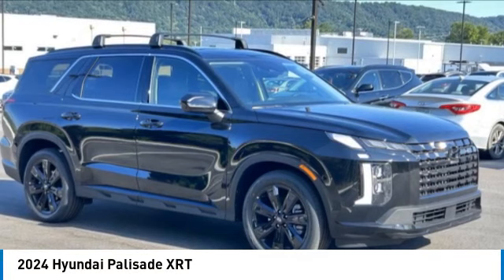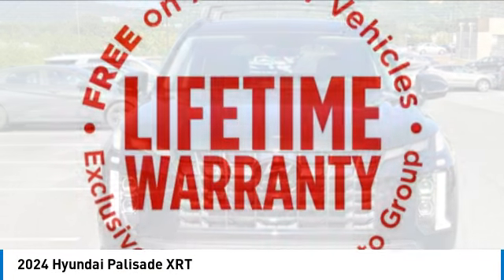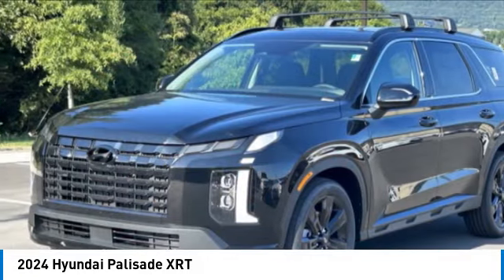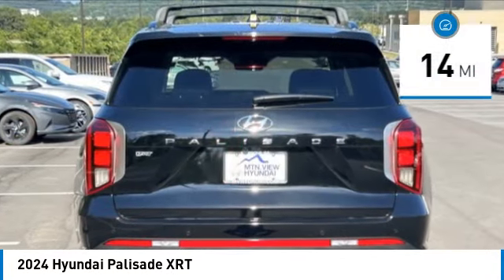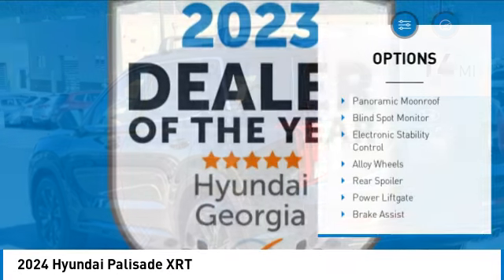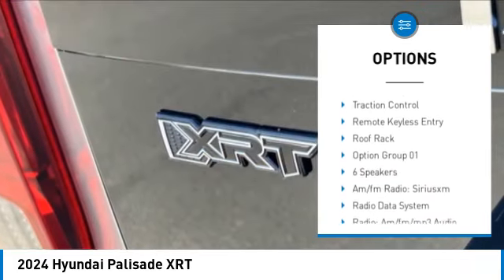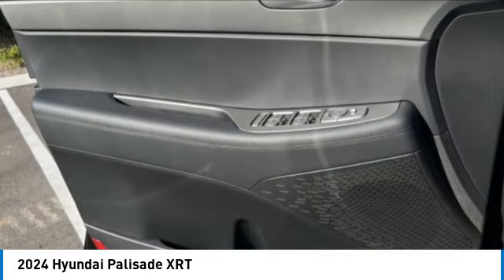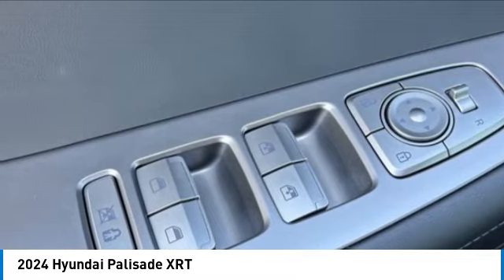2024 Hyundai Palisade XRT Abyss Black Pearl in Chattanooga 24002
LIFETIME Powertrain Warranty, Complimentary Maintenance for 3yr/36k Miles, Apple CarPlay / Android Auto, Bluetooth, Lane Keeping Assist, Rear Cross Traffic Collision Assist, Forward Collision Assist, BACKUP CAMERA, BLIND SPOT MONITOR, Blue Link Connected Serives 3-years, NAVIGATION SYSTEM, Moonroof / Sunroof, LEATHER SEATS, Panoramic moonroof.brbrbrTake advantage of Americas best warranty - 10 Year, 100,000 mile powertrain limited warranty! And, Hyundai Assurance. Proudly serving as North Georgia's only Hyundai dealer! Located in Ringgold, Ga, you can buy with confidence knowing Mtn. View Hyundai is family-owned and will treat you like family. With all makes and models of Pre-Owned vehicles in addition to our robust selection of Hyundais at the areas lowest prices, choose Mtn. View Hyundai for all of your automotive needs. Convenient to Chattanooga, Cleveland and Dalton, visit us today at 6236 Alabama Highway, Ringgold, GA 30736 Hyundai Palisade Abyss Black Pearl